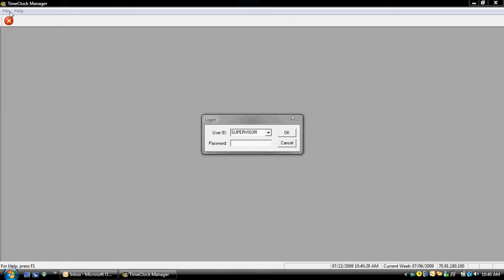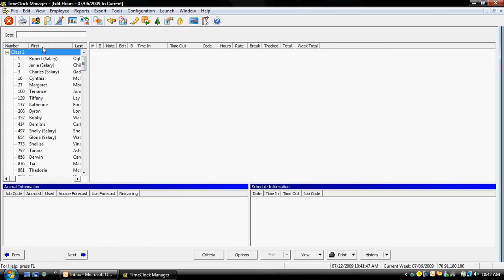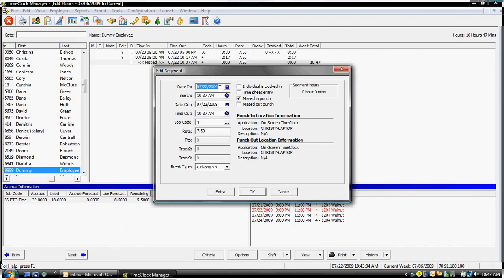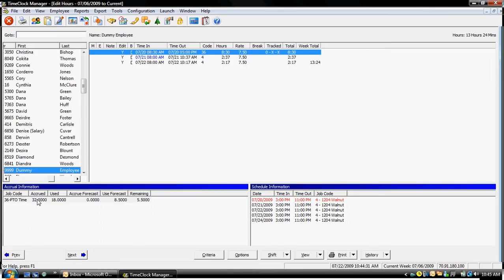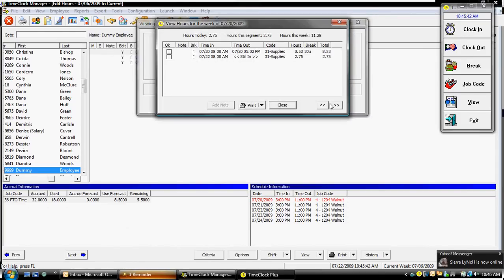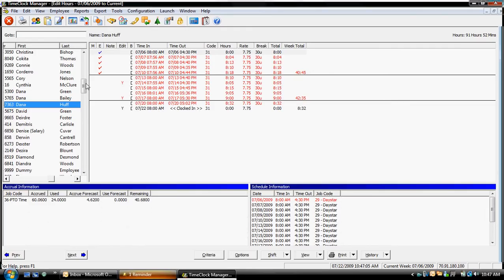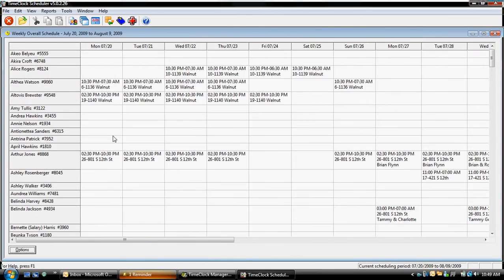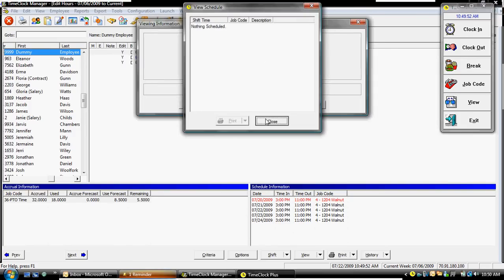PTO and Edit Hours in TimeClock Manager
TimeClock Plus